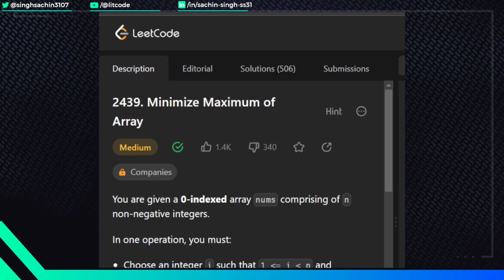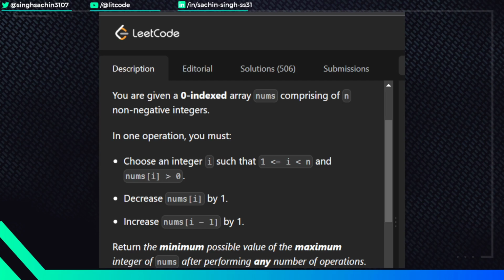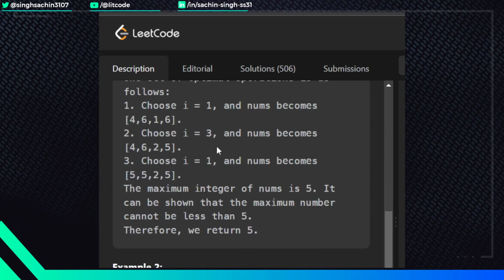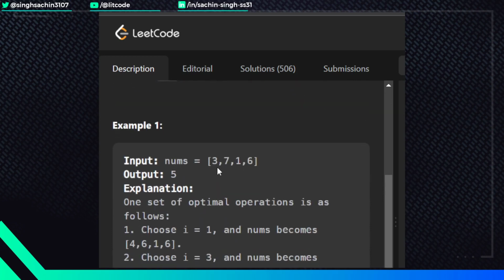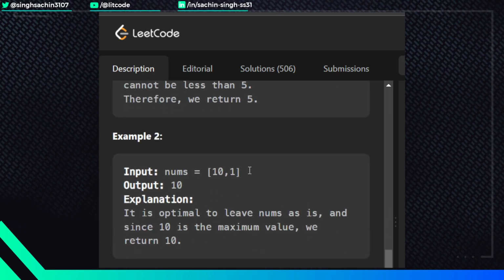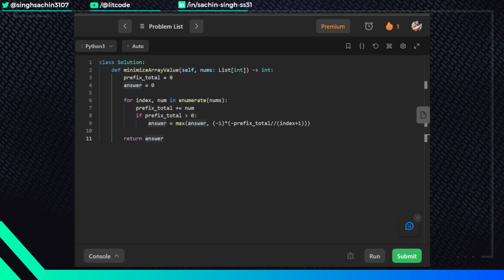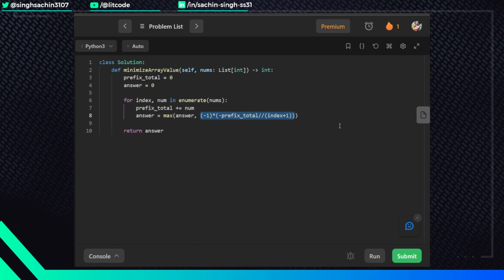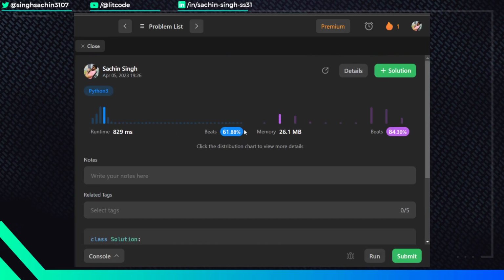Minimize Maximum of Array - Leetcode 2439 - Python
Leetcode Daily Challenge - April 5, 2023
Leetcode 2439. Minimize Maximum of Array - Python Solution

Problem Statement
You are given a 0-indexed array nums comprising of n non-negative integers.

In one operation, you must:

Choose an integer i such that 1 = i  n and nums[i] = 0.
Decrease nums[i] by 1.
Increase nums[i - 1] by 1.
Return the minimum possible value of the maximum integer of nums after performing any number of operations.

Key Moment
0:00 Introduction to Minimize Maximum of Array
0:32 Explanation of Minimize Maximum of Array
2:54 Code for Minimize Maximum of Array
4:29 Results